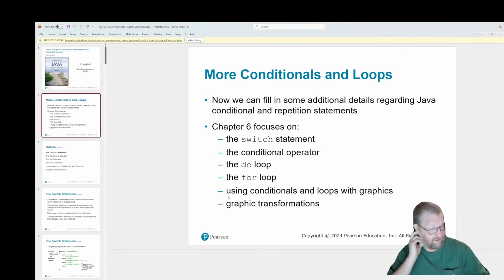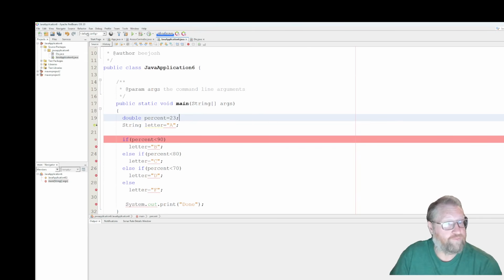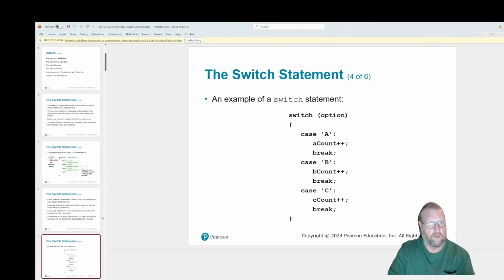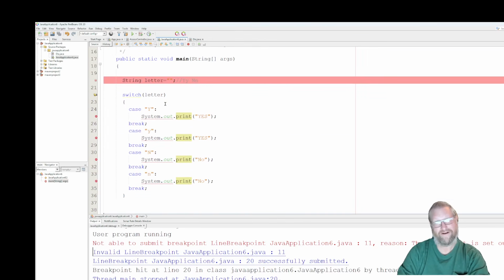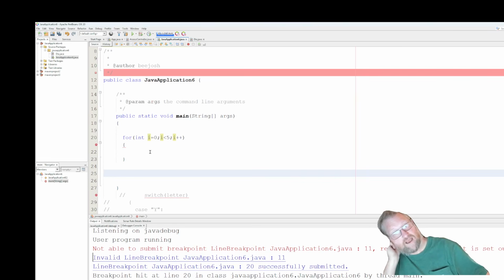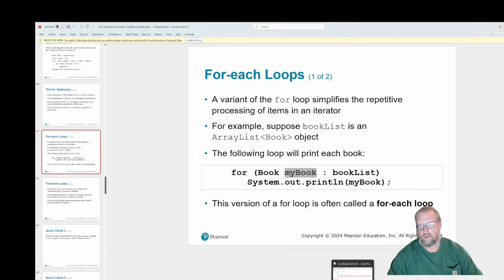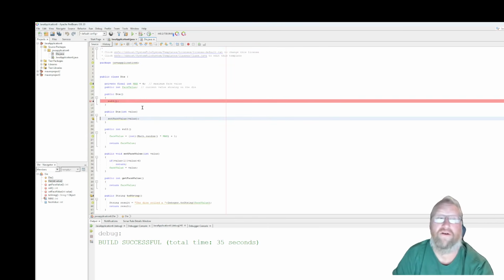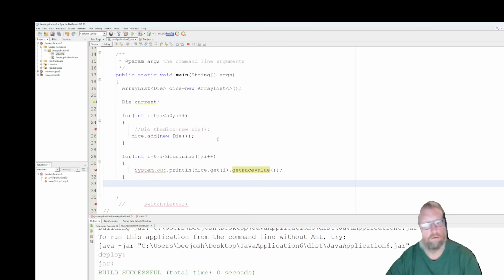Java Control Flow: If/Else, Switch, Loops, and Conditional Operators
Learn how Java control structures determine which regions of code run and how often they repeat. This lesson compares if/else-if logic, switch statements, and the conditional operator, using a percentage-to-letter-grade example to examine behavior and efficiency.

The walkthrough also practices do, while, and for loops, traces execution in the debugger, and applies control flow while iterating through object data so you can recognize when each structure is useful.